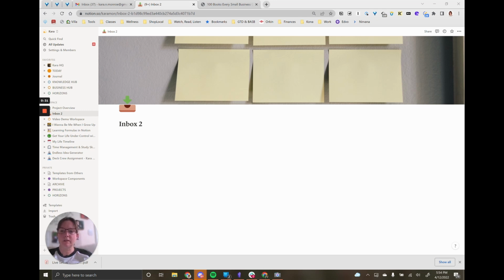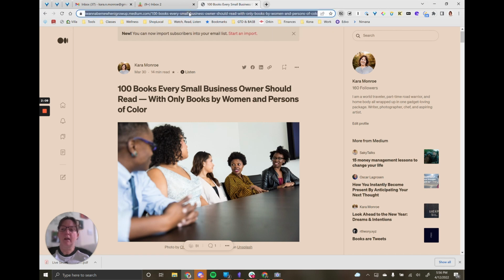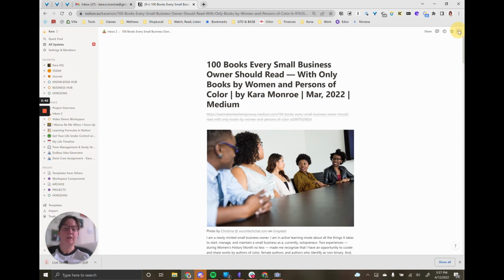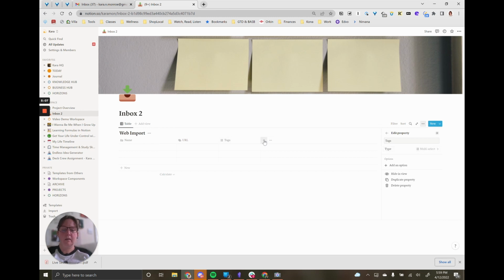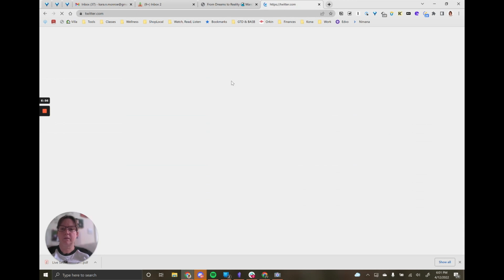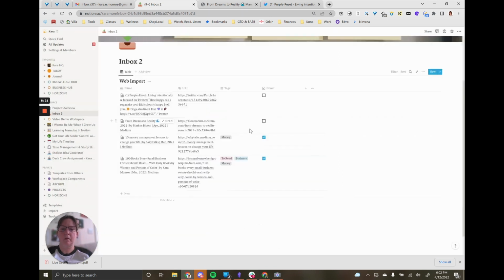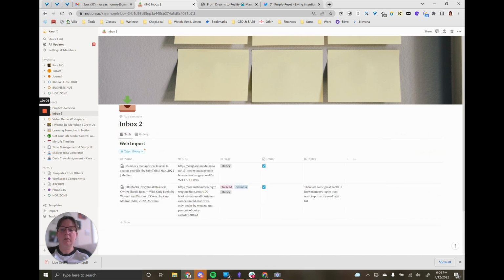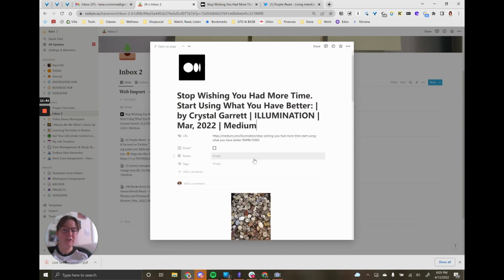Build a Simple Notion Capture System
The first step in Tiago Forte's Building A Second Brain model is to Capture. In this video, I walk through how to set up a simple capture page in Notion and how to use the Notion web clipper. Additionally, we'll add a basic Notion capture database that allows you to further organize your information.

I'd love to connect. You can find me in all of these places:

Drop questions about tools, tips, and concepts you'd like me to explore in the comments below.